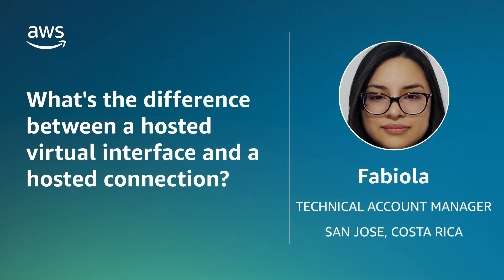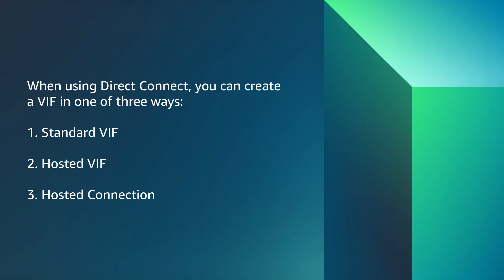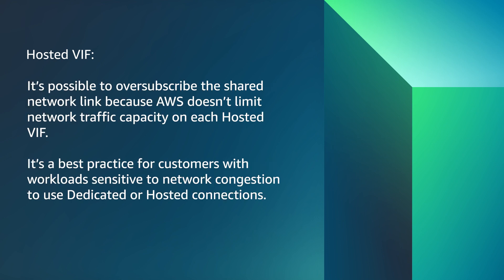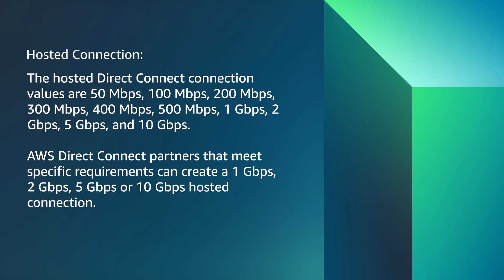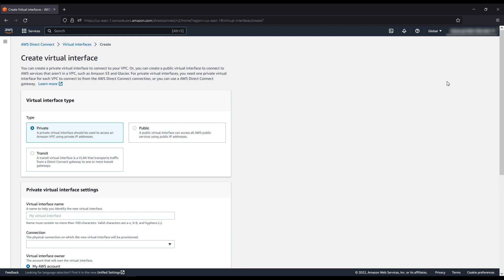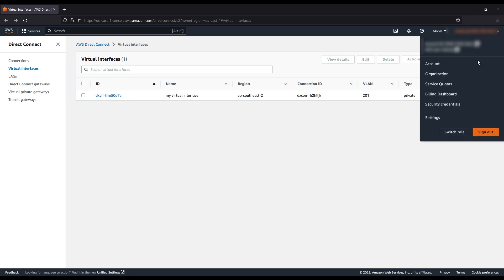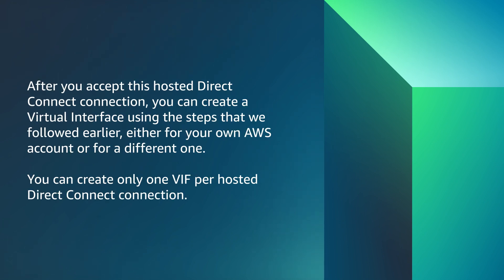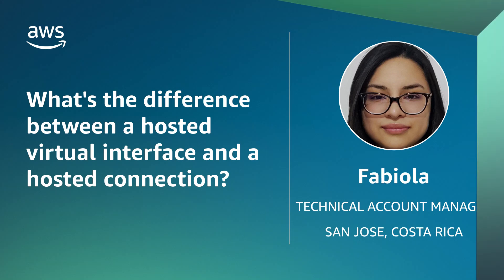What's the difference between a hosted virtual interface and a hosted connection?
Skip directly to the demo: 0:24

For more details on this topic, see the Knowledge Center article associated with this video

Fabiola shows you the difference between a hosted virtual interface and a hosted connection.

0:24 Introduction
3:27 Chapter 1
5:26 Chapter 2
6:31 Closing